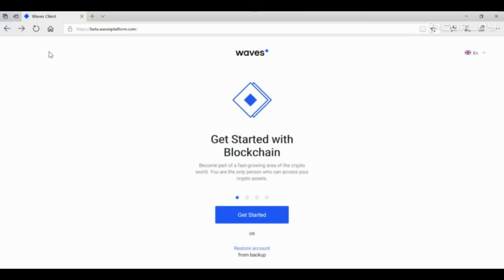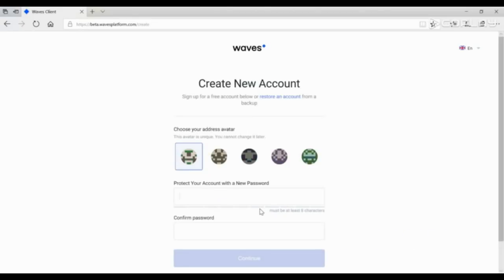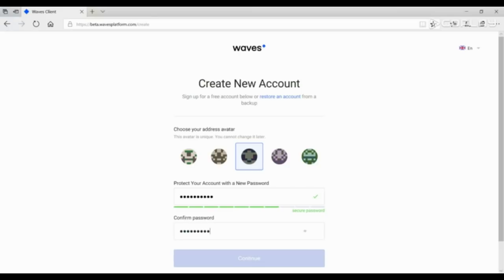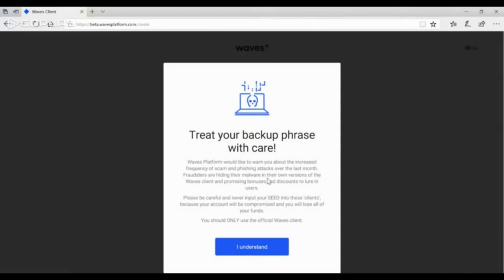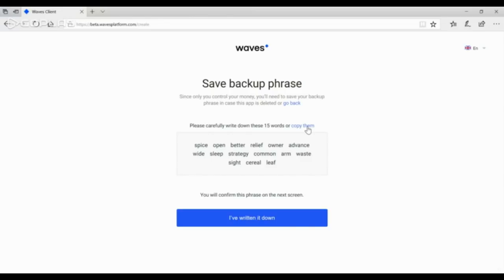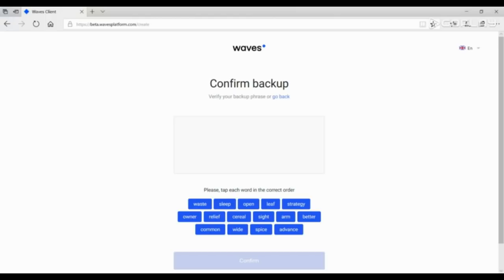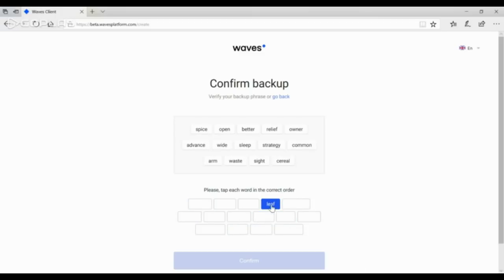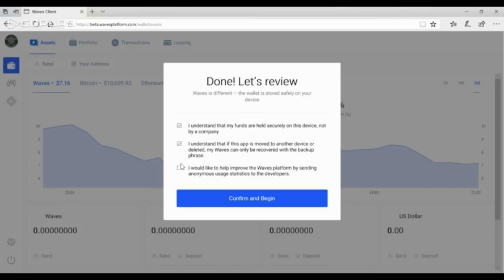How to open Waves wallet - QUANTOCOIN ICO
Explanatory video how to open waves wallet